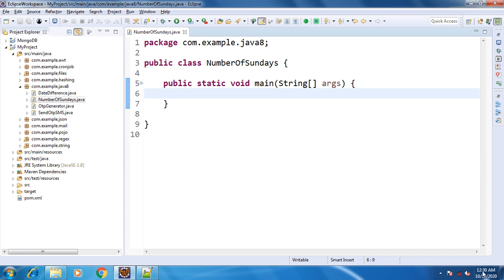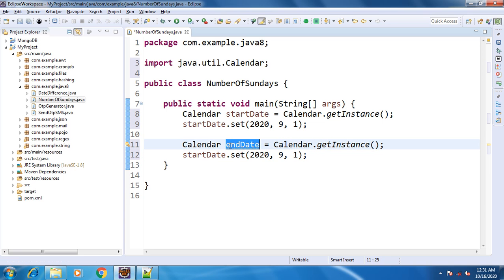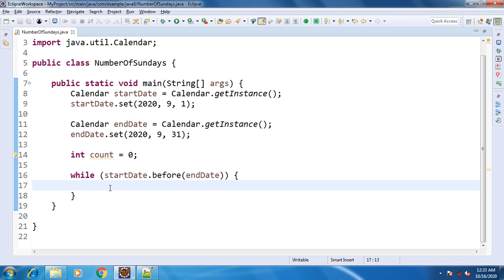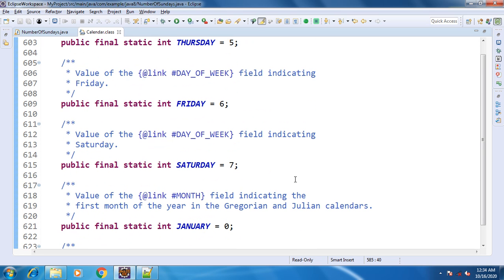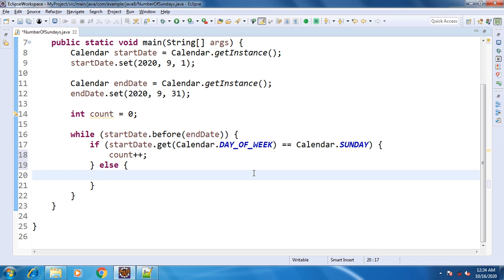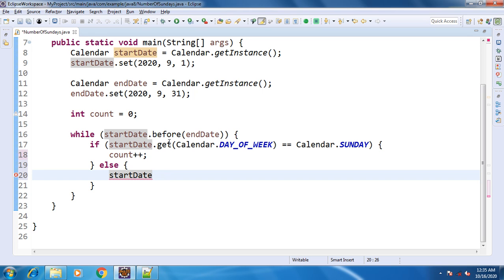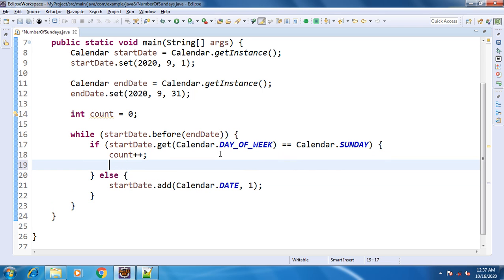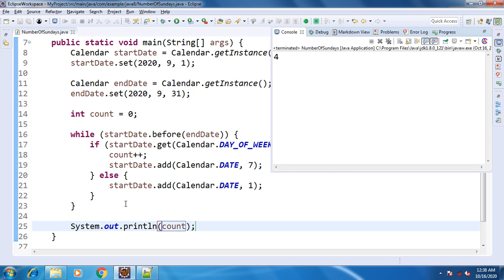Count Sunday Between Two Dates Using Java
In this video we will see how to find number of Sunday between two dates Using Java. Actually with this you can count any day of the week between two dates using Java.

Here we will find number of Sunday between 1st Oct 2020 and 31st Oct 2020. You can put any two dates.